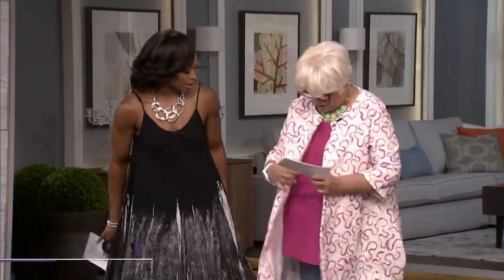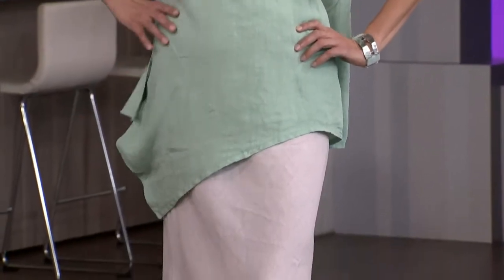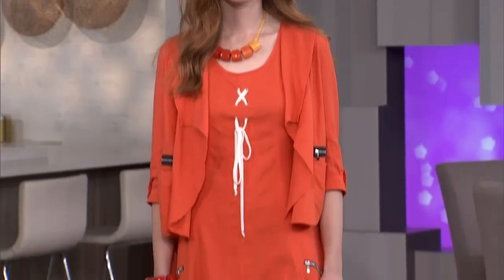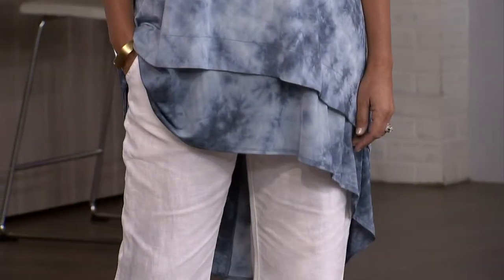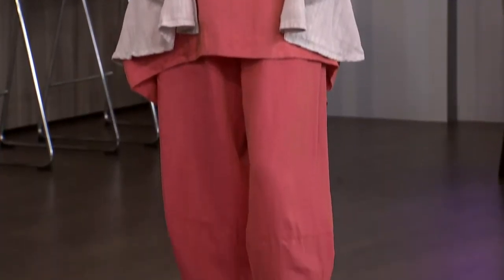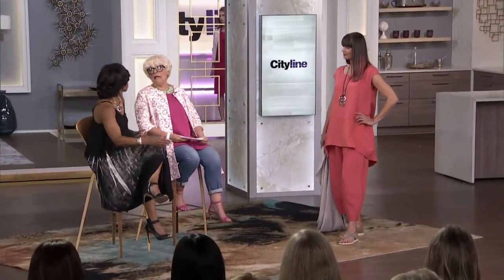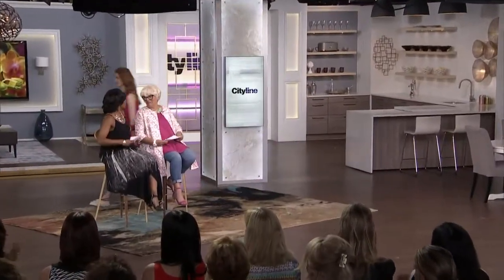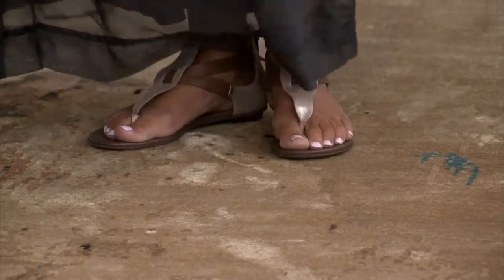Light, linen looks from WIGG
Style expert Lynn Spence shows us six unique and colourful linen outfits that are perfect for summer from WIGG.